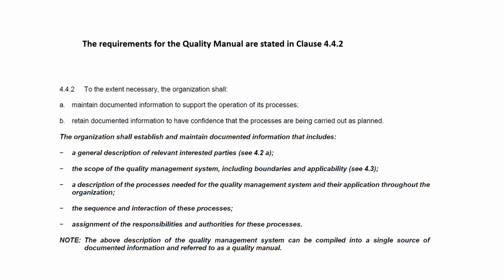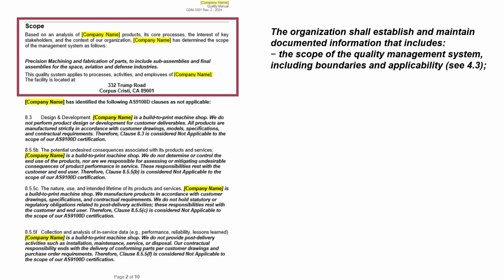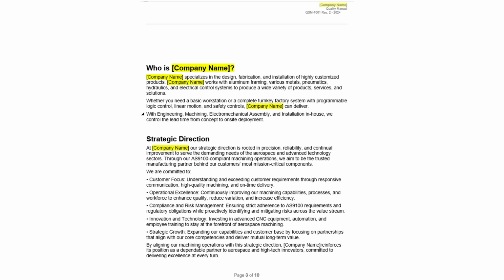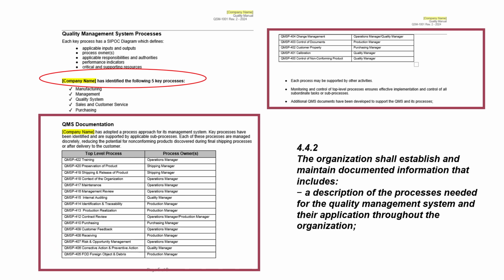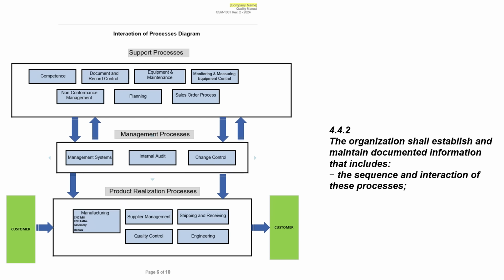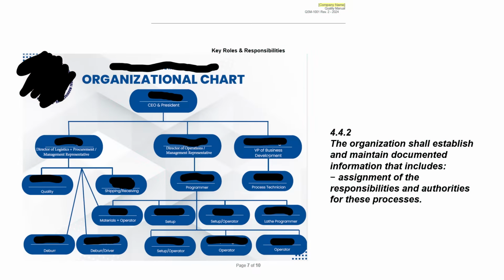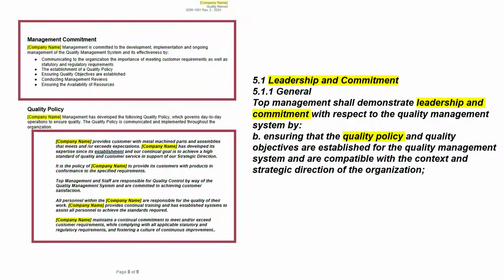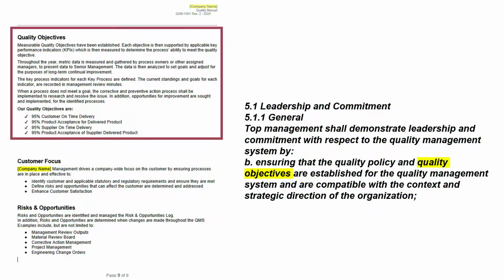Creating an AS9100D Quality Manual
This video will help organizations and Quality Managers understand the requirements for a AS9100D compliant Quality Manual.